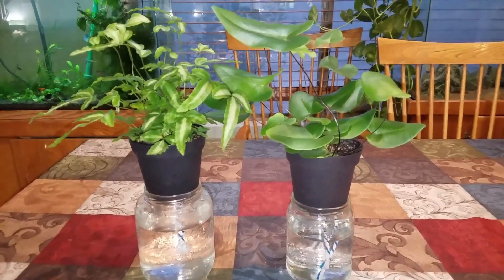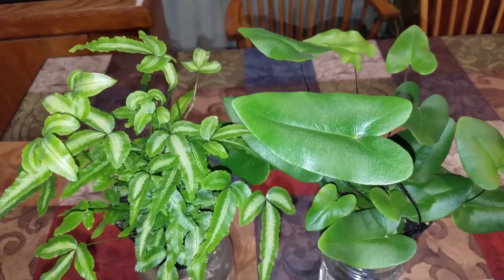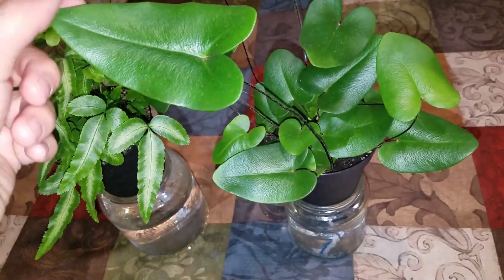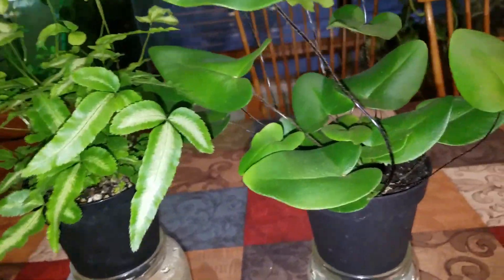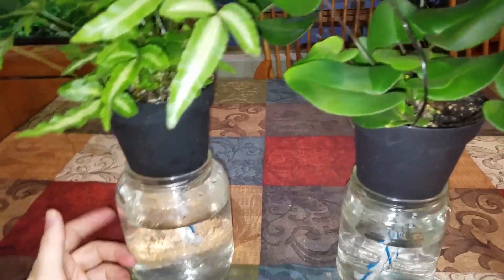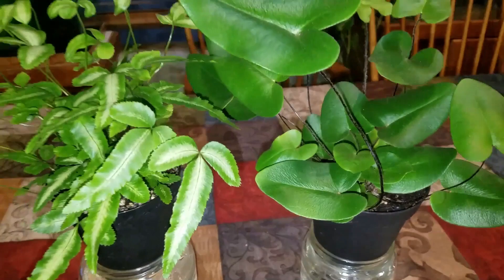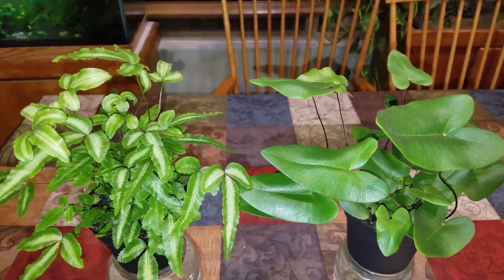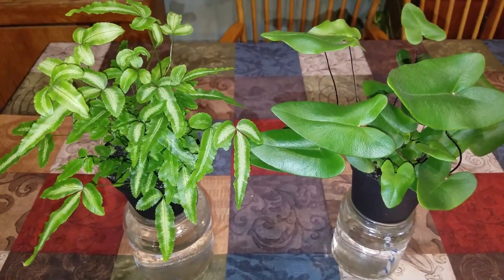Wick & Grow I Lowe's I Are you a fern killer?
Hey Plant People!

We're talking about ferns today! Are you a serial fern killer?👹 I know I am. 😜 I can't help myself. I'm just a girl, standing in front of a fern, asking it to love me. 😂😍 I recently discovered a Wick & Grow system at my local Lowe's that they've been using for ferns and other plants. Watch the video to see what my experience has been the past few weeks taking this new wicking system for a test drive. This might just be the ticket you need to turn yourself around from fern killer to fern angel. 💚😇💚

Plants Featured:
🌿Pteris cretica 'Albo-Lineata' aka Silver Ribbon Fern or Cretan Brake Fern
🌿Hemionitis arifolia aka Heart Leaf Fern

Please share your comments, questions, critiques, and experience. I love hearing from you. ❣️